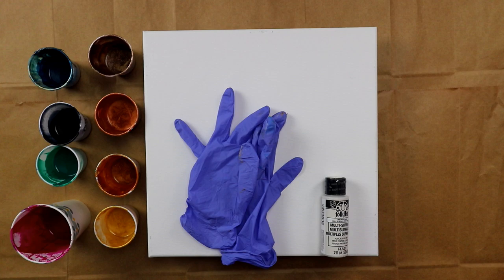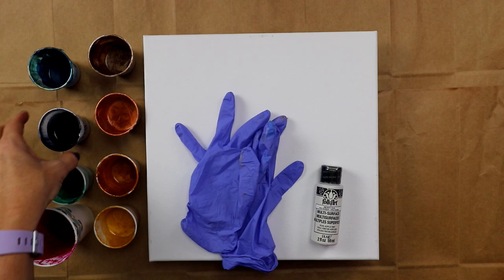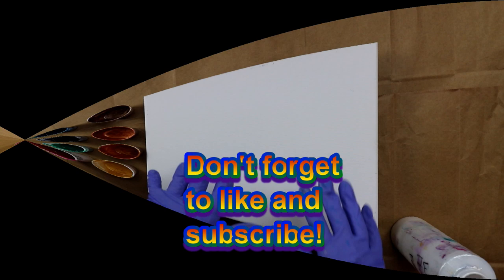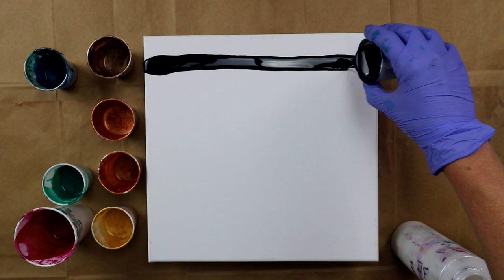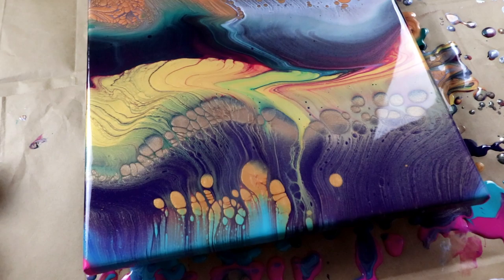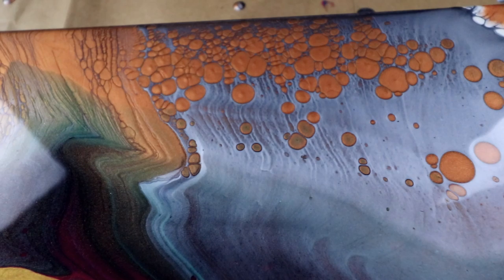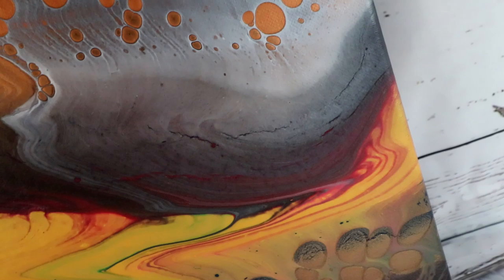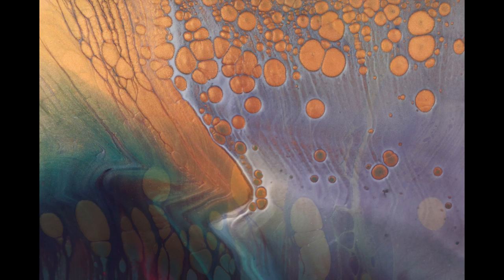(226) Acrylic Pour Painting Swipe experiment with white pearl Fluid art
Today I am doing an experiment using FolkArt white pearl. I have had a few subscribers ask me about using white pearl as a swipe color to get cells naturally.
I didn't get really good results from the white pearl as a swipe color. I think it works better as a base color for cells. But, I did get cells from the different paint densities. The more dense paints push up the less dense paints to create cells naturally.
I really like the flow and the details in this painting. It looks really cool!

The colors I used are:
Folk Art white pearl,
Lukas veridian,
Soho payne's grey and gold,
Liquitex basics quinacridone magenta mixed with Artist Loft quinacridone magenta,
DecoArt American Decor Metallics bronze and antique bronze, copper and
A metallic blue that is a mix of a few colors. I can't remember lol.

All the paints are mixed with Liquitex pm, Floetrol and water.